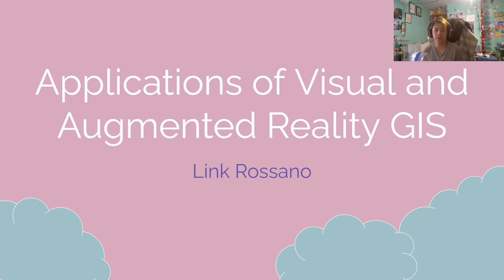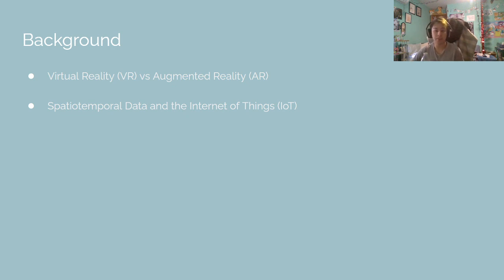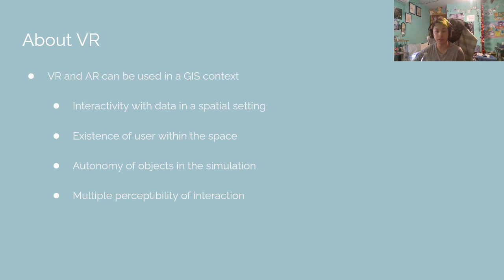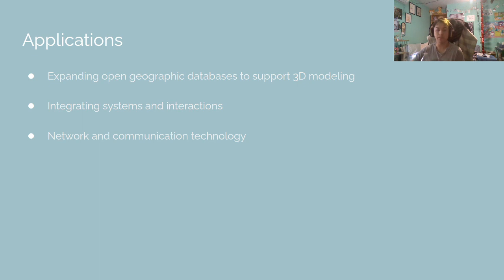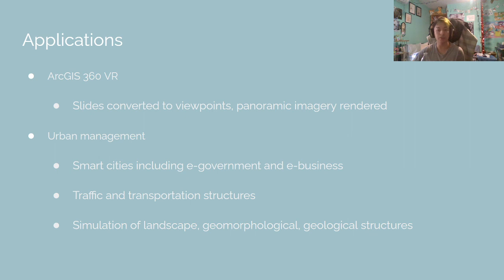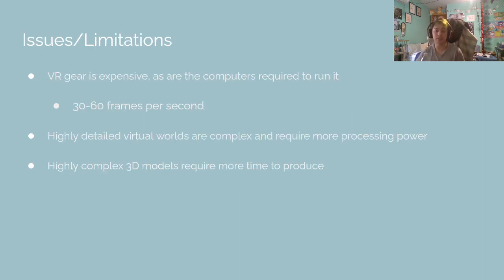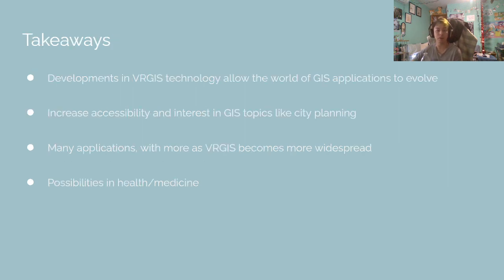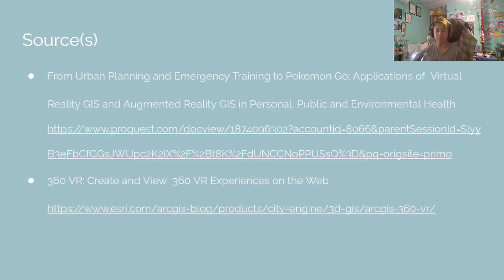VR in GIS - Link Rossano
A short presentation on the properties and applications of VR and AR in a GIS context.

By Link Rossano for Farmingdale State College.

Based on "From urban planning and emergency training to Pokemon Go: applications of virtual reality GIS (VRGIS) and augmented reality GIS (ARGIS) in personal, public and environmental health", found